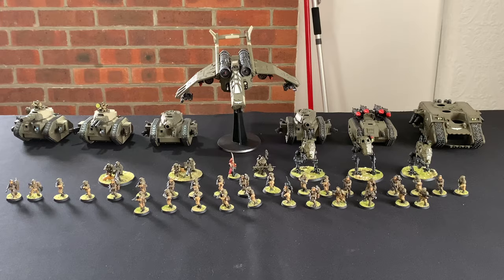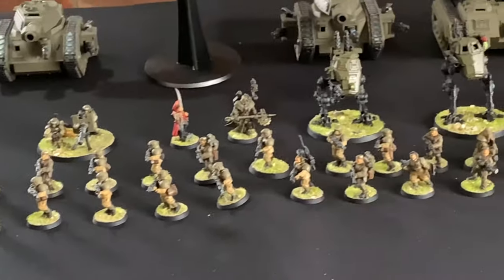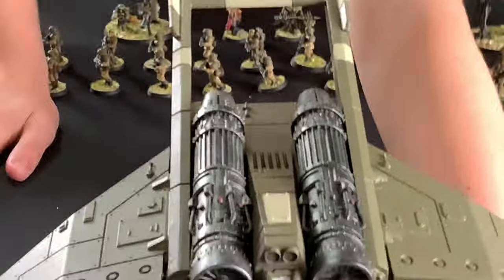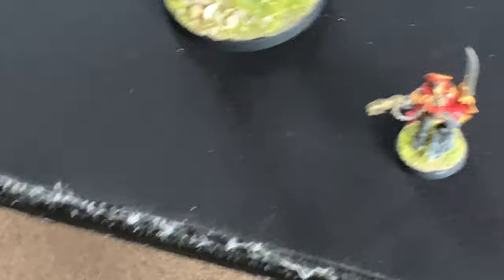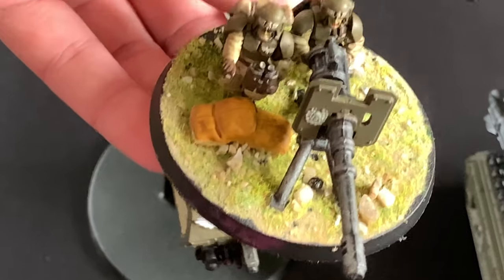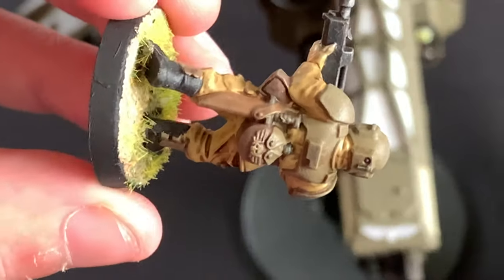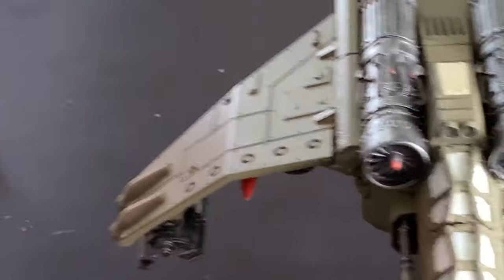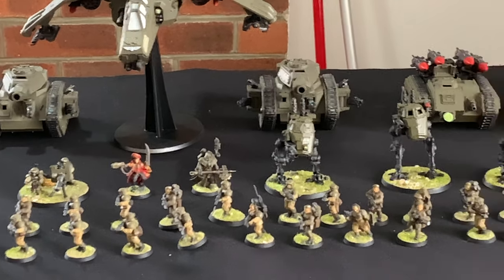In this video I showcase my daughters imperial guard army painted by a friend.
ANDY HAS BEEN PAINTING ONLY A YEAR!

I am a warhammer 40k player and this channel is dedicated to all things 40k. I share tips tricks tactical advice init reviews of my armies. Eldar; space wolves;thousand sons; orks. Drop a comment and I will interact with anyone that does. In this video I showcase my daughters imperial guard army painted by a friend. Hopefully I will add a list of prices for you to take a look at after.
Andy my friend has been painting for a year.